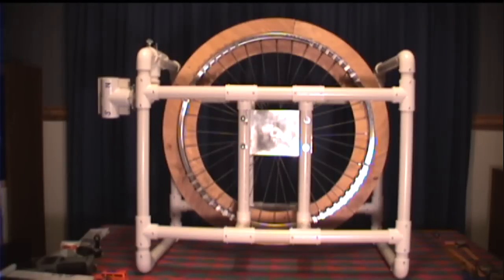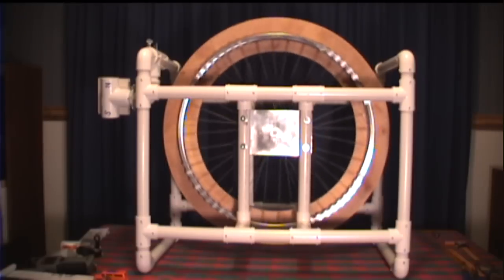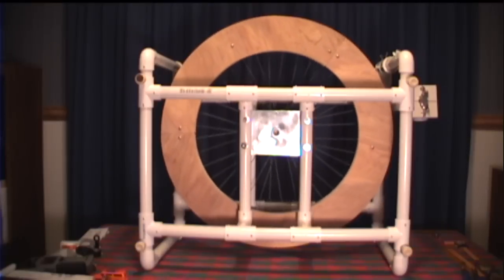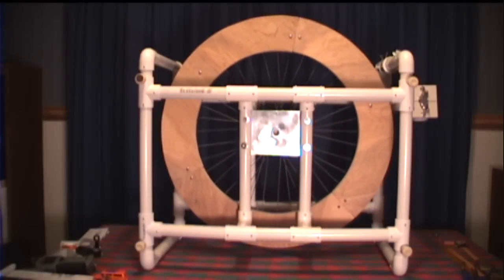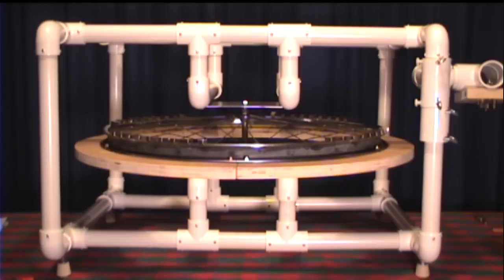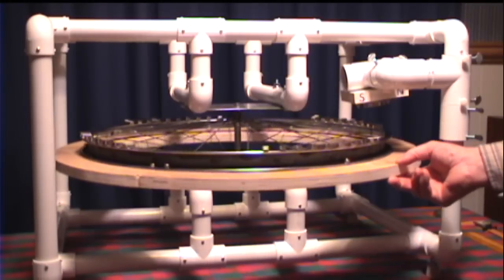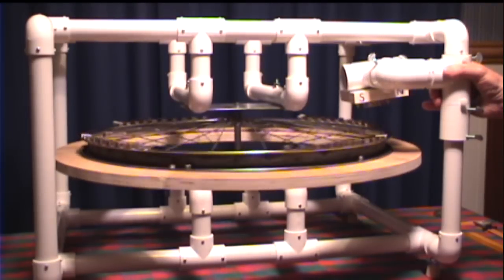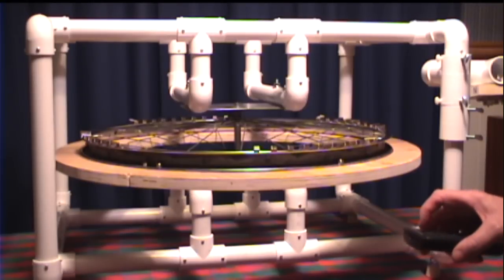Video #17, "Rick's Pipe Dream" Magnetic Motor - Generator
This video shows the 26+5/8" diameter 3/4" birch plywood flywheel ring which has been attached to the bike wheel, and a spin test is performed with the stator at full height above the rotor. The flywheel has some runout that throws the wheel off balance, which of course is a negative aspect that needs to be addressed. Also, the 3+3/4 pound additional weight will cause further drag on the bearings, which are already in rough shape. Thus, I perform this test spin not knowing if these negatives can be overcome by the magnetic forces of attraction and repulsion, and whatever amount of inertial momentum that can be provided by the flywheel. Does it work? Watch and see.